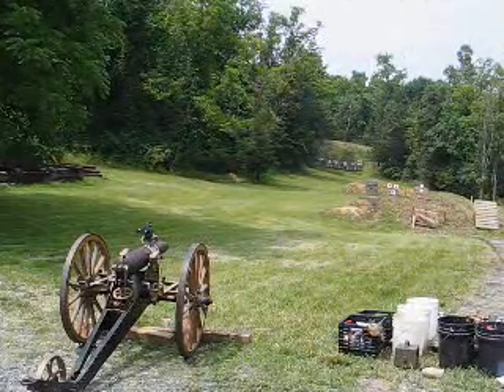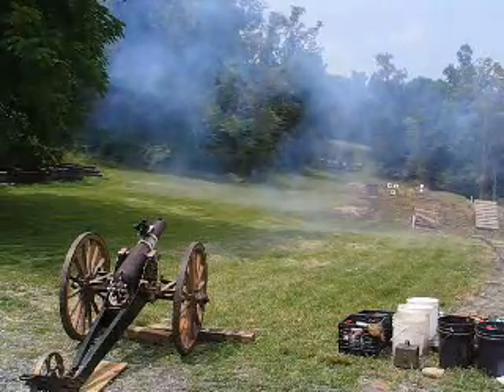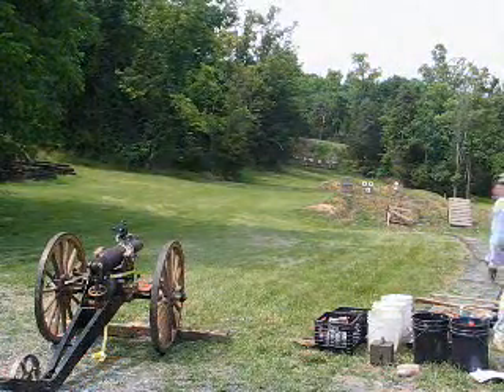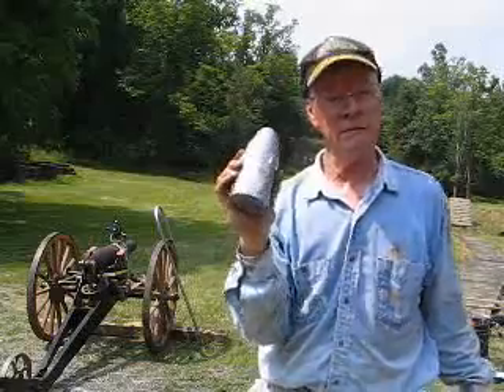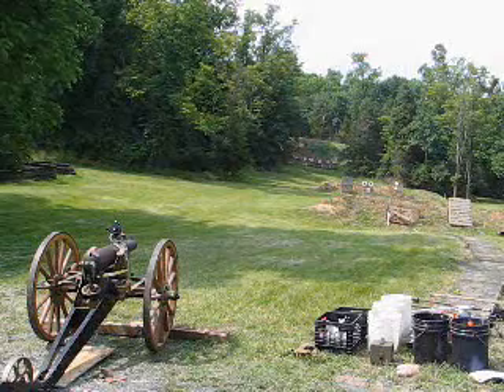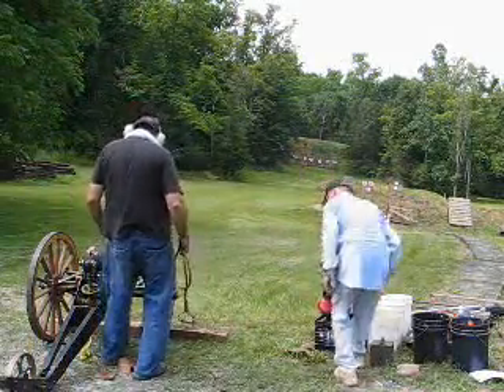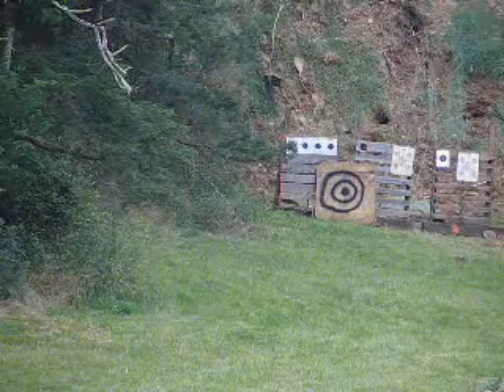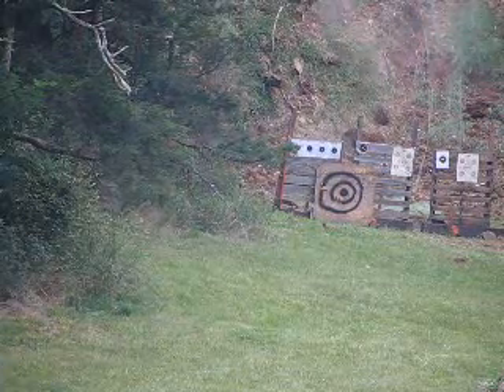Shooting a British 7-Pounder Gun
John and Ed have adapted a US Navy cannon carriage to mount the 7-pounder British rifled muzzle-loading mountain gun.  They fire it 9 times to sight it in.  A Zeiss WWII telescopic gun sight from a PAK-36 AT gun is mounted on the barrel with industrial-strength hose clamps and a machined aluminum dovetail mount.  Machined adapter sleeves allow the cannon barrel's smaller trunnions to fit tightly in the Navy 3-inch gun carriage.  Conclusions and recommendations are shown at the end.  Basically the heavy 4.1-kilo kirksite projectiles are only marginally stable.  Hollow-base projectiles with better ballistics will be used next time.